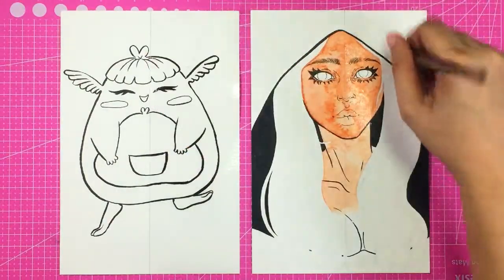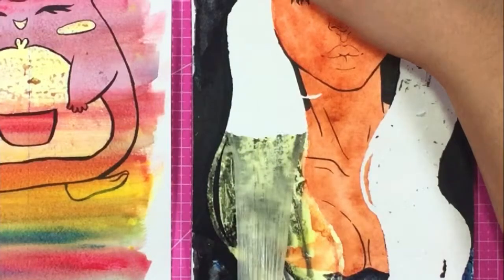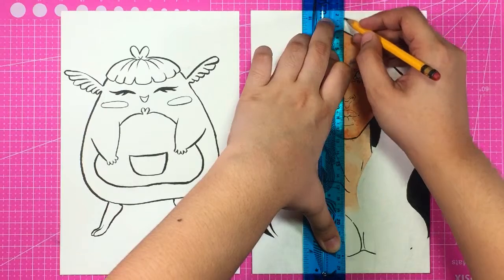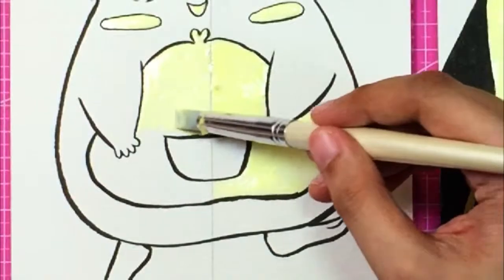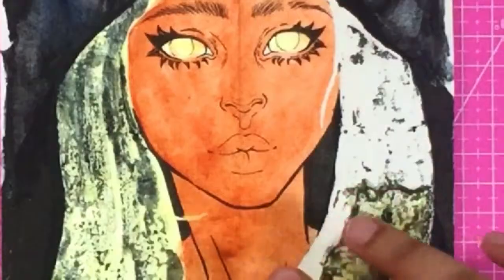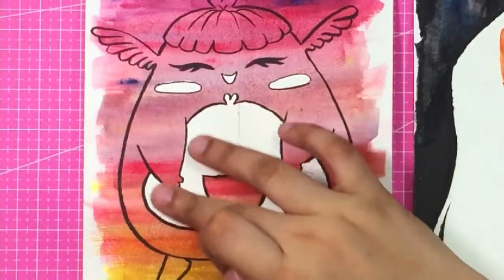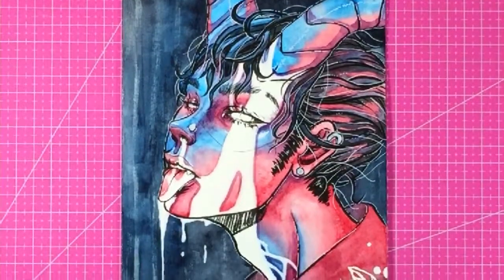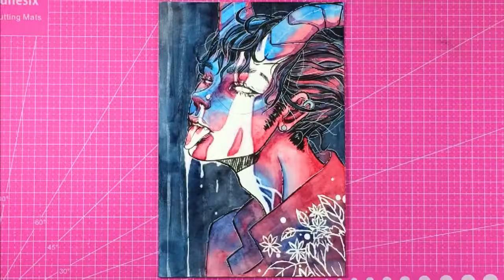Masking Fluid | Watercolorists need this in their lives!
"Art is a lie that makes us realize the truth"
- Pablo Picasso

//Art Tools://
Canson XL Watercolor Paper
Canson Montval Torchon
Winsor and Newton Art Masking Fluid
Holbein Watercolors
Unipin

Intro: Wind (Original Mix) by Thunderbolt